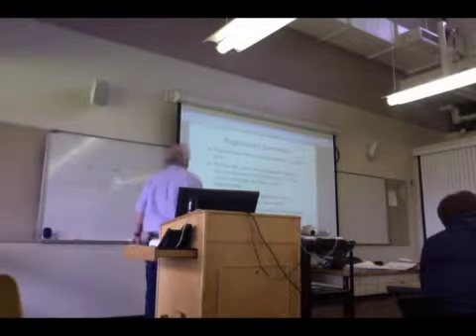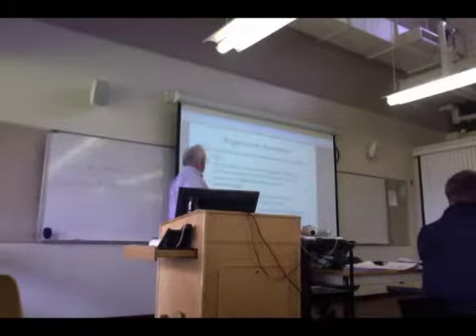Klang PCC: Stats 243: week 4: Part 3 of 3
This video is about Klang PCC: Stats 243: week 4: Part 3 of 3